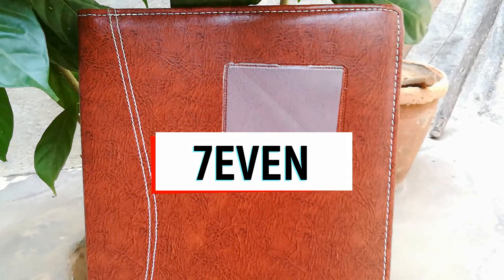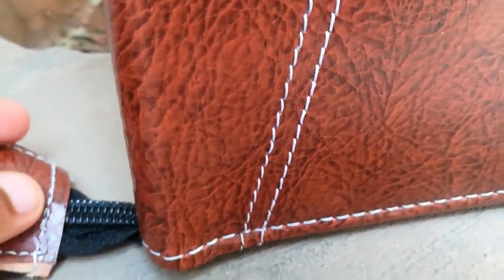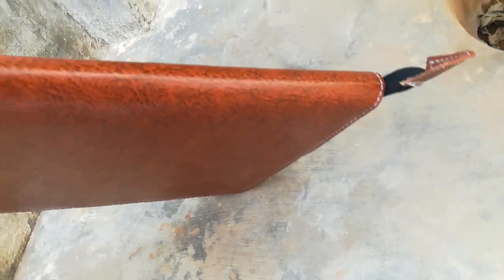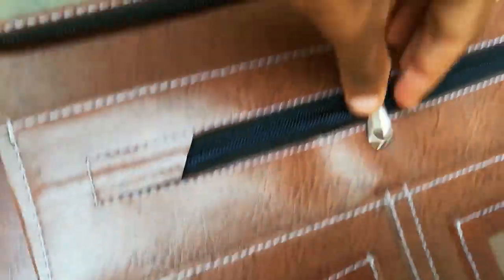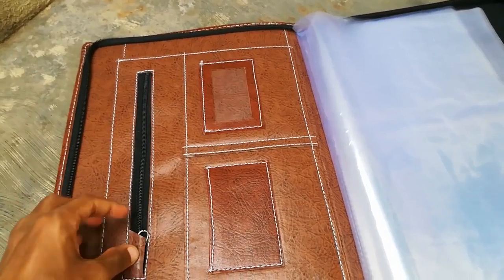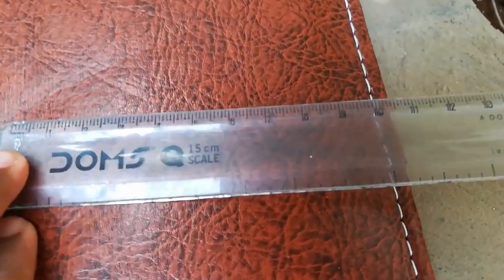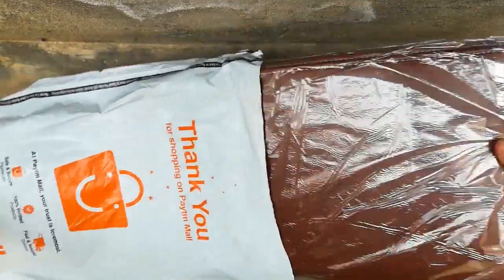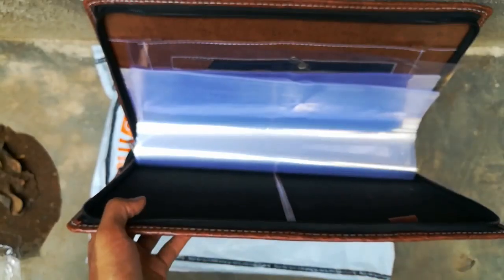Document BAG B4 AmazingHind Executive Leatherite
Best Professional File Folder under 300INR // ZesTale

 Size: FS | Colour: BROWN | Leafs: 20 | Inside Leaf Size: Length-13.5 inch OR 34 cm | Width- 8.5 Inch OR 22 cm

Sales Package File Folder
Model Name 40220FA4BlackBrown
Pen Holder Yes
CD Holder No
Business Card Holder Yes
Inbuilt Tabs Yes
Inner Pockets 3
Weight 400 g
Other Convenience Features

Colour: Brown | Leafs: 20, |Can be used for keeping upto 40 documents,certificates., Closure Mechanism zipper, Best folder file and document bag in this category.